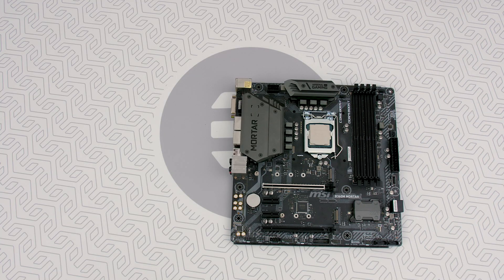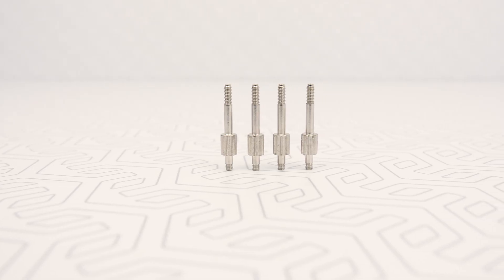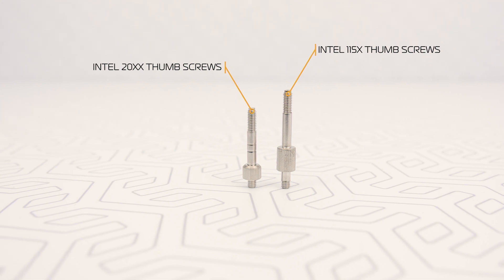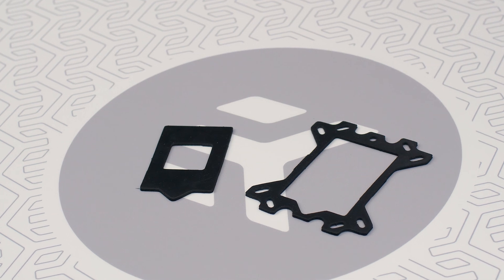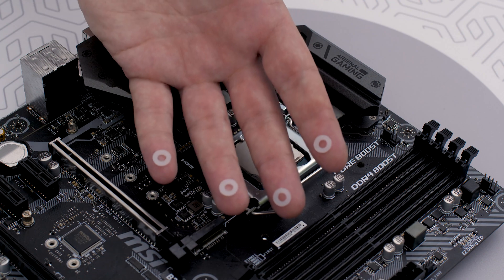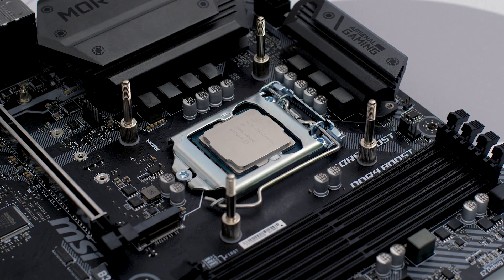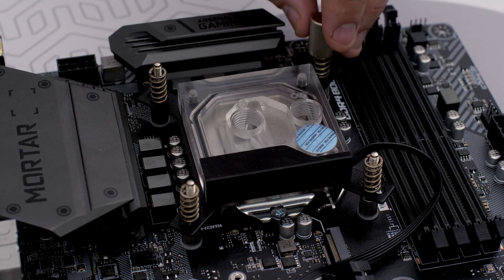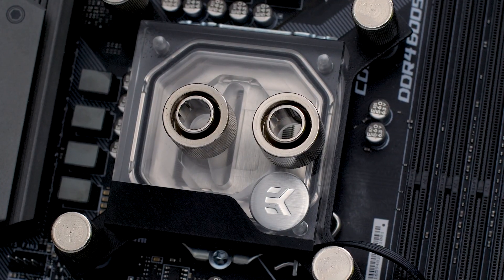Installing the EK-Supremacy Classic CPU Block on Intel Socket 115x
Hello everyone and welcome to a video tutorial from EK Water Blocks! In this video, we will show you how to install EK-Supremacy Classic CPU Block on Intel Socket 115x in a few easy-to-follow steps.

Since the whole process is tool-free, the only thing you need, besides your Intel 115x motherboard, is an EK-Supremacy Classic CPU water block that is a part of the EK Classic Product Line, easily recognized by its clean and minimalistic looks, and of course, class-leading performance.
Less talk, more cooling!